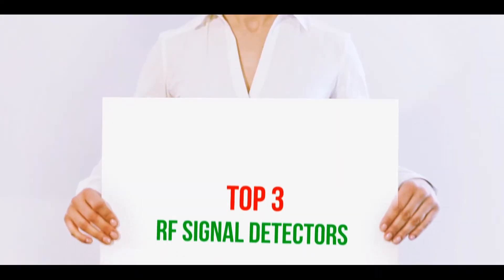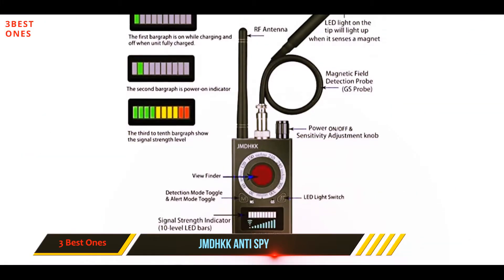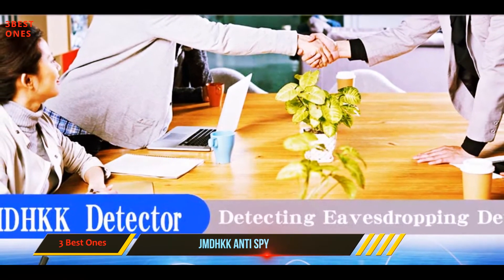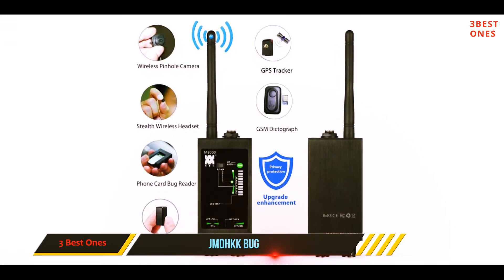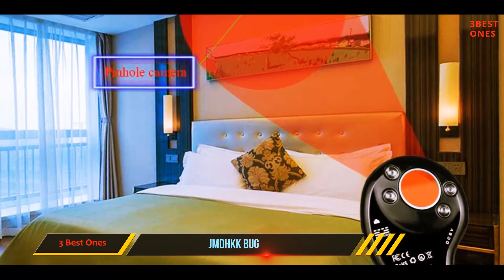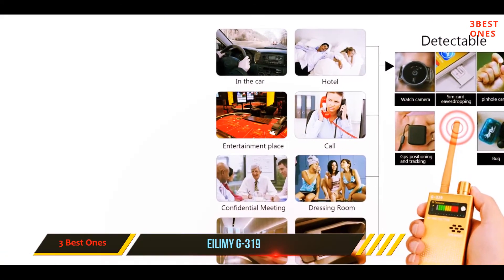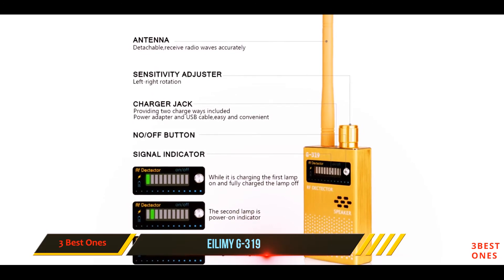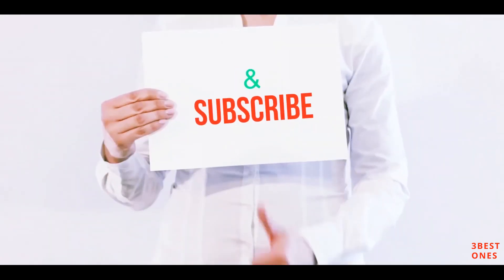Best Rf Signal Detectors 2022 - Top 3 Best Rf Signal Detectors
✓ 1. Eilimy G-319 ▶️
✓ 2. JMDHKK Bug ▶️
✓ 3. JMDHKK Anti Spy ▶️
►Canada Links◄
✓ 1. Eilimy G-319 ▶️
✓ 2. JMDHKK Bug ▶️
►UK Links◄
✓ 1. Eilimy G-319 ▶️
✓ 2. JMDHKK Bug ▶️

This is my top 3 Best Rf Signal Detectors, That I mention in this video.